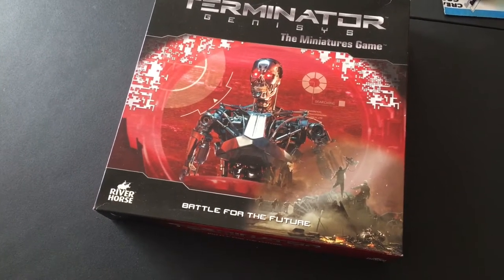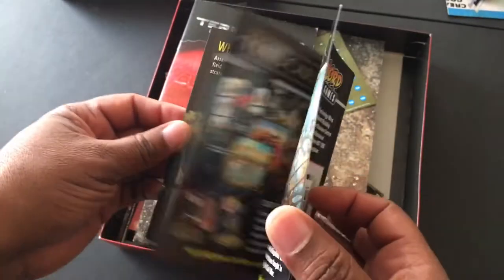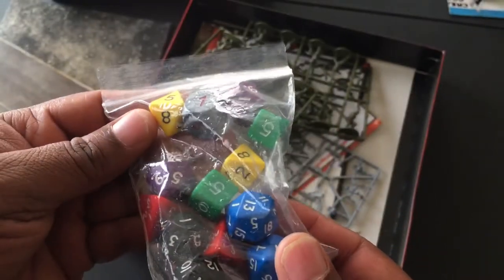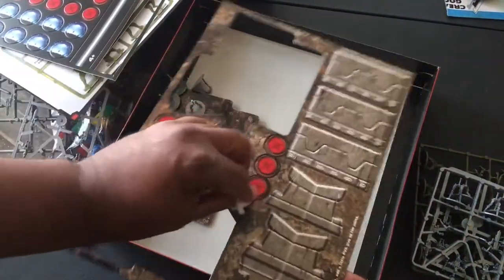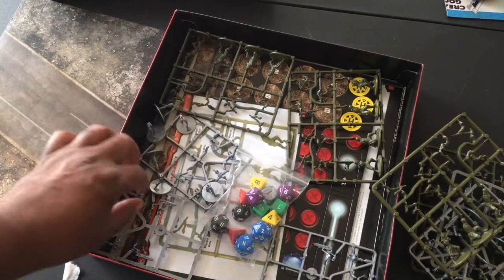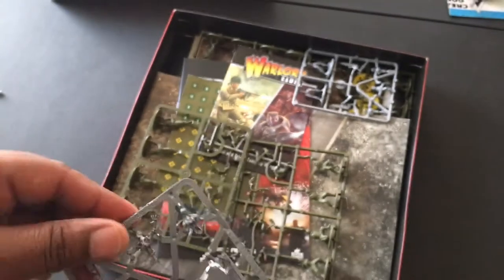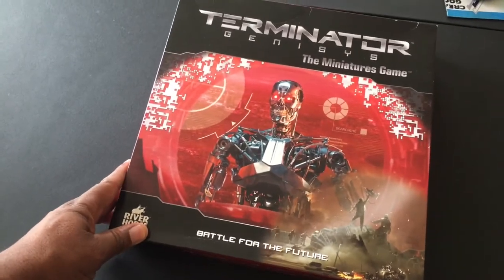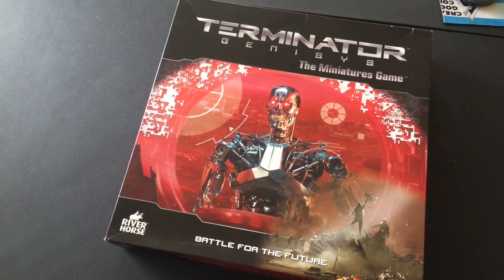The SWS 4th of July Celebration- Unboxing Terminator Miniature Game by River Horse